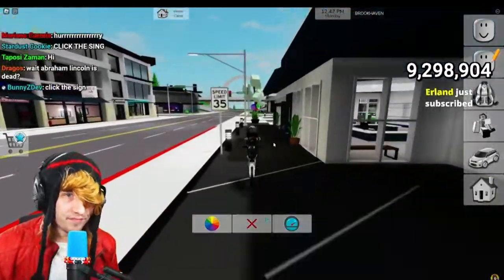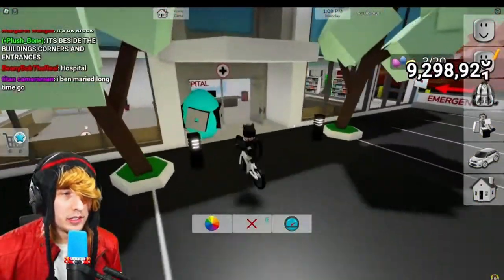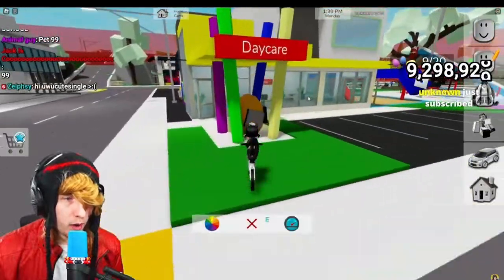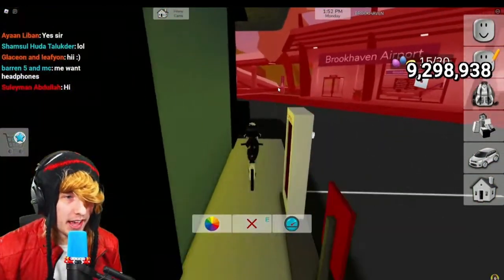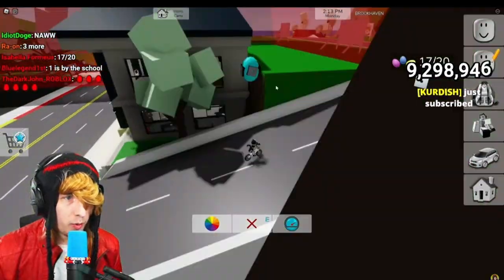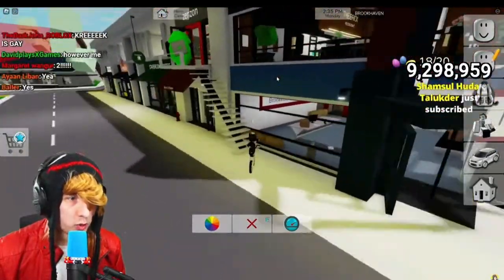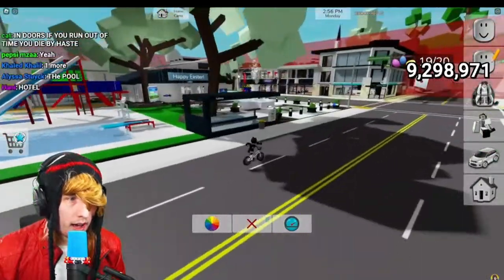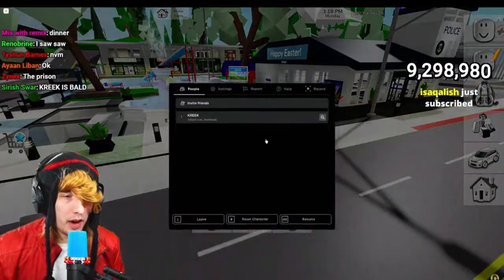The Hunt: First Edition (Brookhaven) 2024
Roblox keywords: free robux live,free robux giveaway live,giveaway robux,robux giveaway live now,roblox giveaway, free Robux,robux giveaway,roblox promo codes 2021,roblox promo codes,roblox codes,robux codes,how to get free robux,roblox free robux,how to get free robux 2021,free robux 2021,promo codes roblox,robux,free robux codes,roblox robux,Roblox codes 2021,roblox promo code,robux giveaway kreekcraft, kreekcraft doors, kreekcraft caught 4k, kreekcraft piggy, kreekcraft dhar mann, kreekcraft free robux, kreekcraft live, kreekcraft clean up roblox, kreekcraft hacker, kreekcraft reacts, kreekcraft rainbow friends,
 kreekcraft explorer elizabeth,
kreekcraft apeirophobia,
kreekcraft adopt me,
kreekcraft among us,
kreekcraft avatar,
kreekcraft arsenal,
kreekcraft anime,
kreekcraft anime wallpaper,
kreekcraft akinator,
angry dad kreekcraft,
a message to kreekcraft ft angry dad,
a message to kreekcraft,
kreekcraft backrooms,
kreekcraft brookhaven,
kreekcraft banned,
kreekcraft bald,
kreekcraft bloxy awards,
kreekcraft buur,
kreekcraft brookhaven portal,
kreekcraft beluga,
kreekcraft breakout,
kreekcraft bloxy awards 2022,
beluga meets kreekcraft,
brookhaven secrets kreekcraft,
kreekcraft crosswoods,
kreekcraft clean up roblox tiktok,
kreekcraft caught 4k 8 times,
kreekcraft caught 4k wallpaper,
kreekcraft coppa,
cookie run kingdom kreekcraft,
chizeled kreekcraft caught in 4k,
caught in 4k kreekcraft,
crosswoods kreekcraft,
kreekcraft diss track,
kreekcraft death dollie,
kreekcraft draw my life,
kreekcraft doors speedrun,
kreekcraft dhar mann roblox,
kreekcraft doors first time,
kreekcraft director vivian,
kreekcraft dollie,
kreekcraft deltarune,
kreekcraft explorer elizabeth live stream,
kreekcraft every piece of music in the game,
kreekcraft emote,
explorer elizabeth kreekcraft,
every piece of music in the game kreekcraft 1 hour,
kreekcraft fortnite,
kreekcraft family friendly song,
kreekcraft fnf,
kreekcraft first video,
kreekcraft flamingo,
kreekcraft gets banned,
kreekcraft gets rick rolled,
kreekcraft gaming setup,
kreekcraft got caught in 4k,
how to get free robux kreekcraft,
how to get voice chat on roblox kreekcraft,
how to make kreekcraft avatar,
how to draw kreekcraft,
hacker kreekcraft,
how to get oof sound back kreekcraft,
horse dance kreekcraft,
hidden ending kreekcraft,
huggy wuggy kreekcraft,
kreekcraft ishowspeed,
ishowspeed kreekcraft,
i hate this youtuber kreekcraft,
ishowspeed reacts to kreekcraft,
kreekcraft jenna,
kreekcraft jenna live stream,
kreekcraft john doe,
kreekcraft jenna invasion,
kreekcraft jenna story,
jenna kreekcraft,
jenna invasion kreekcraft,
kreekcraft killing youtubers,
kreekcraft kahoot,
kreekcraft kayla face reveal,
kreekcraft kiss,
kreekcraft live now,
kreekcraft pet simulator x,